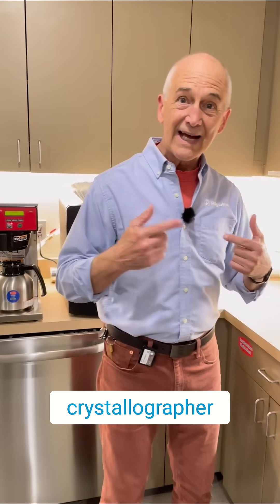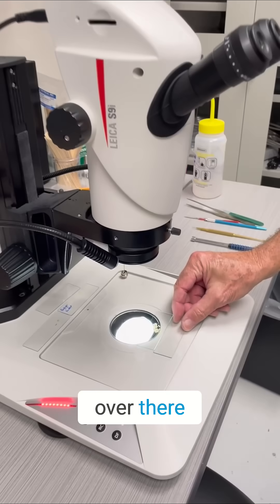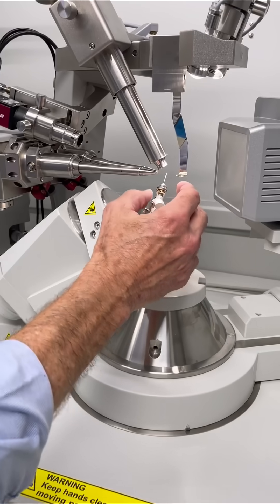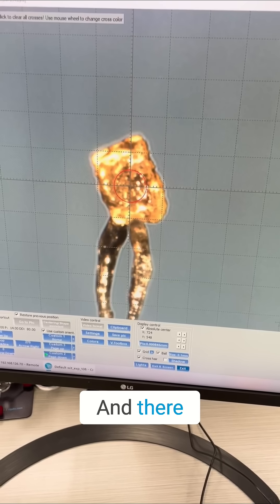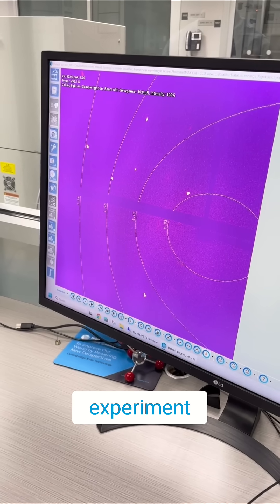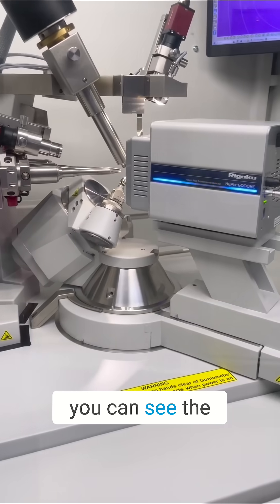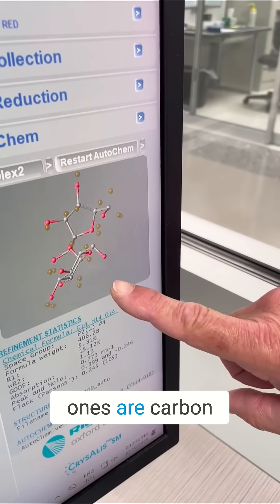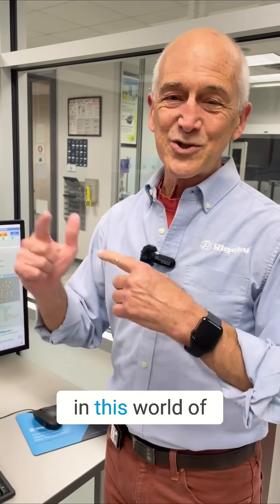What the Sugar Crystal Looks Like Under X-rays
Crystallographer Lee takes a single grain of sugar, mounts it on an X-ray diffractometer, and in less than a minute reveals its crystal structure.

It’s an everyday ingredient, but the excitement of seeing its molecular structure appearing on the screen never gets old.